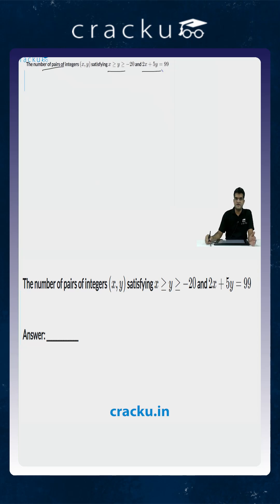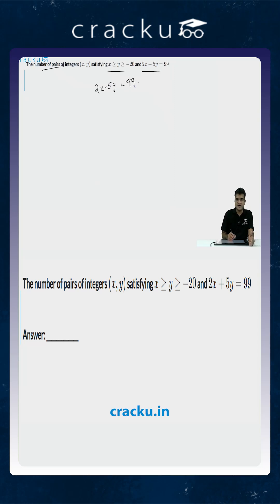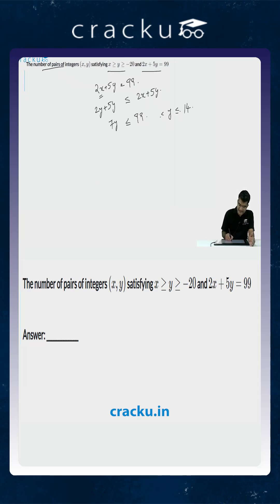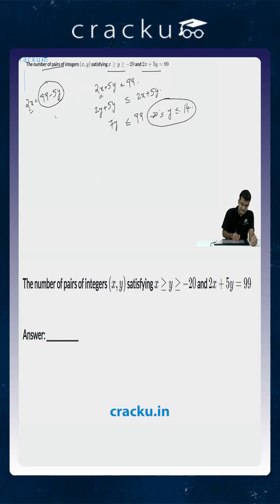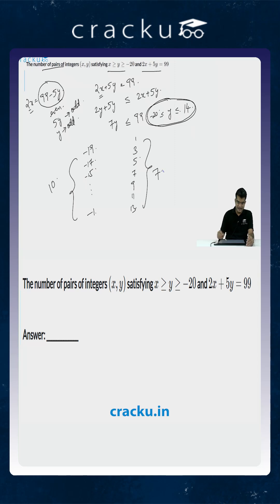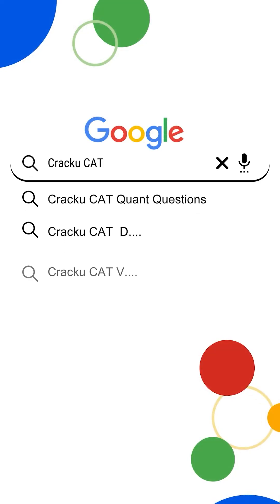The pairs of integers (x,y)(x,y) satisfying x≥y≥−20x≥y≥−20 & 2x+5y=992x+5y=99|#62|CAT PYQ questions